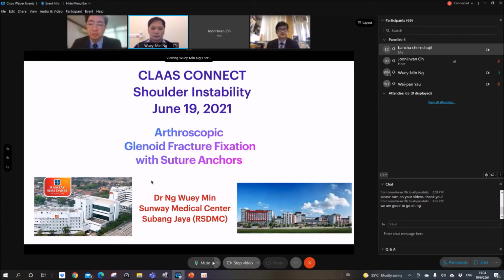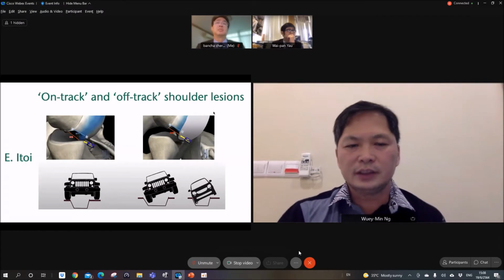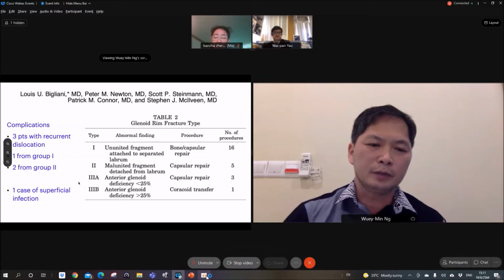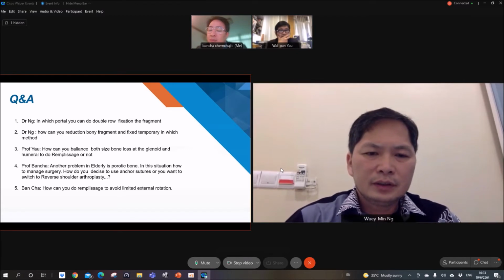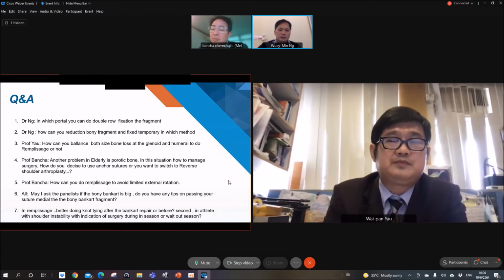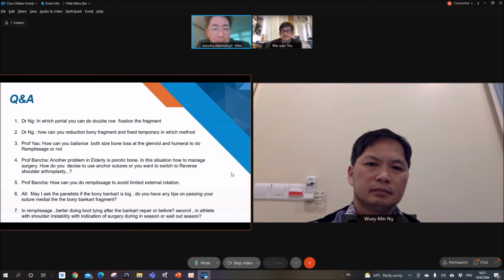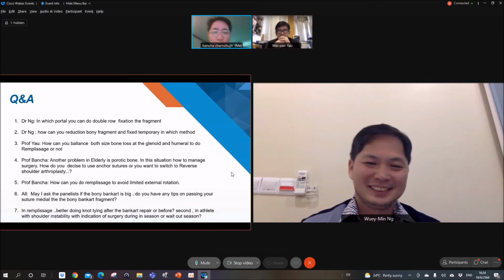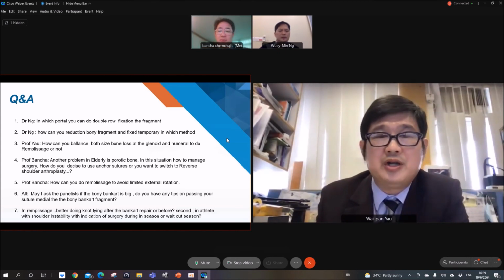CLASS connect Shoulder instability webinar